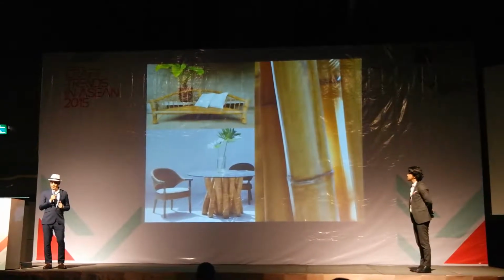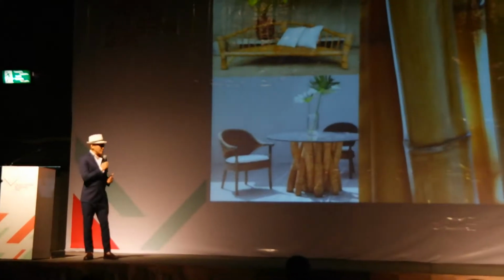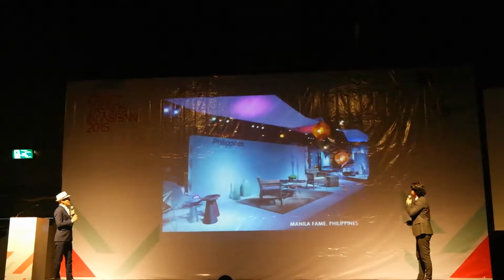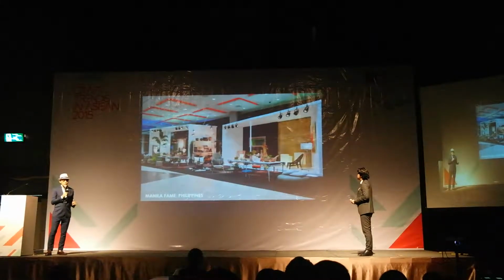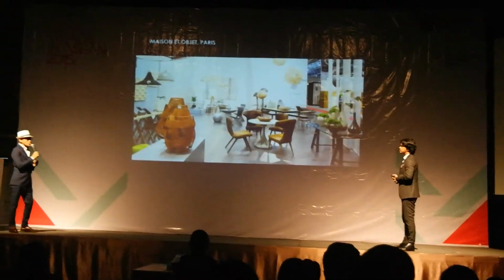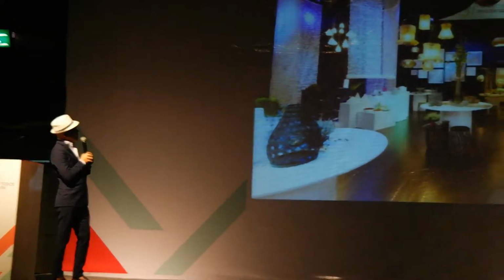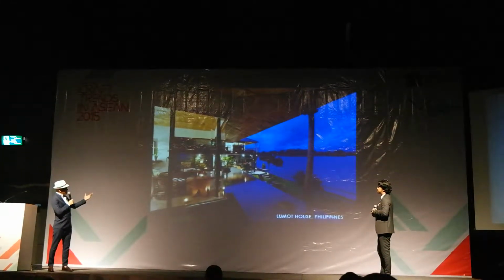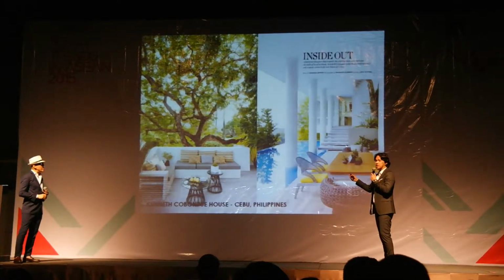CRAFT TRENDS IN ASEAN 2015 Budji+Royal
Arch. Royal Pineda and Designer Budji Layug | Guest Speakers Craft Trends Bangkok, Thailand